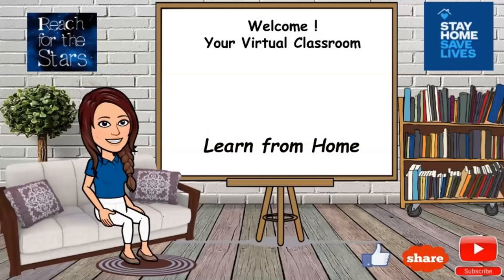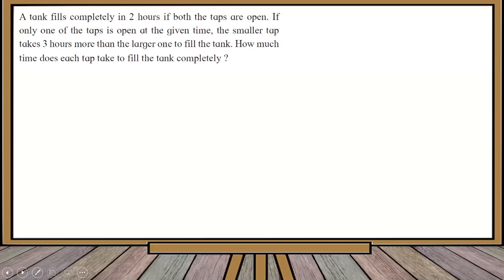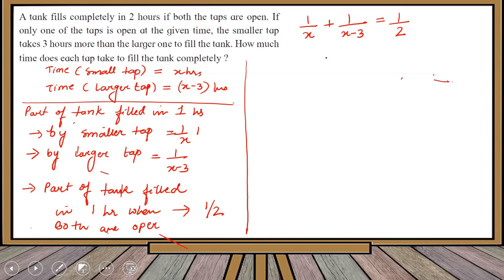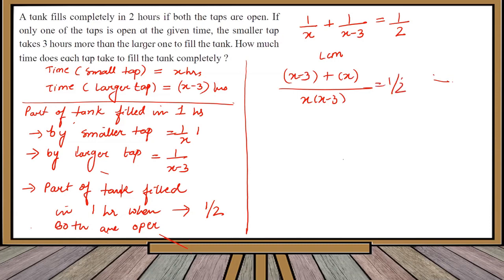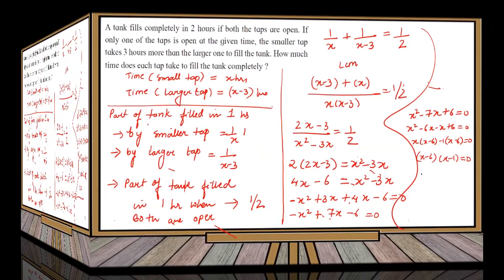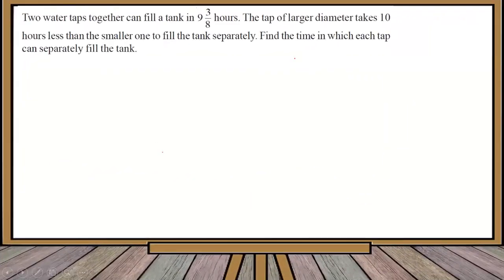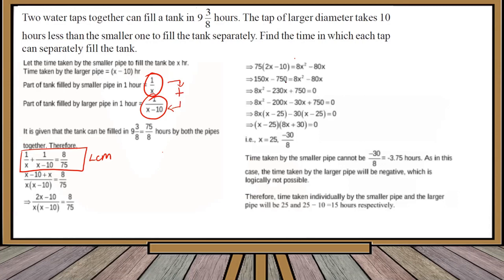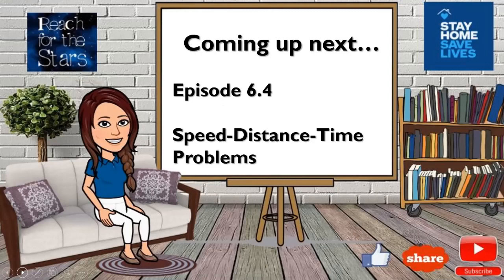Class 10 Maths Quadratic Equations Episode 6.3 Water Tap Problems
In this video you will understand how to calculate Time required by two water taps (one small one big)  to fill the water tank individually. Here, time taken to fill the water tank when both are open would be given. Time taken by the smaller tap to fill the tank individually would be more and time taken by larger tap to fill the tank individually would be less.
This time difference is also given.